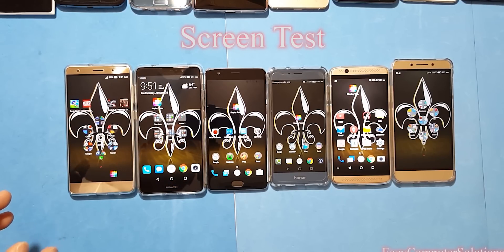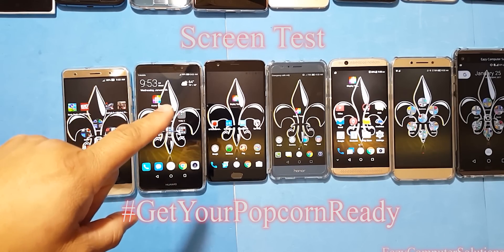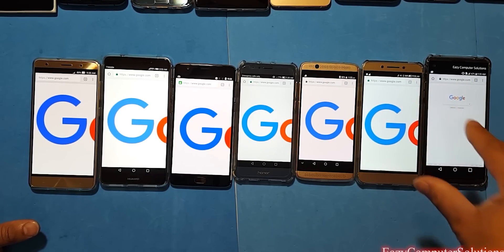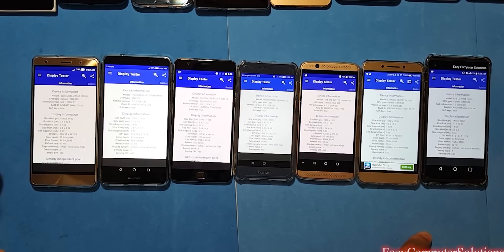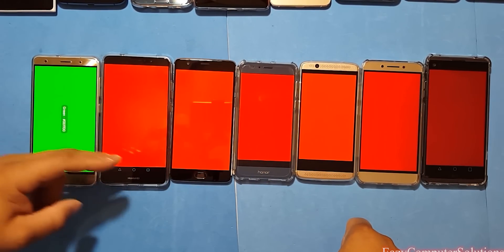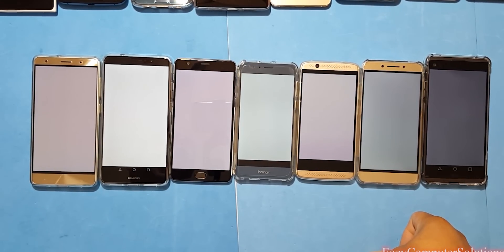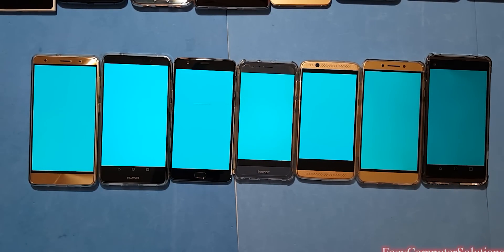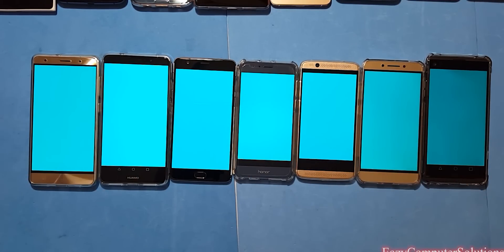Huawei Mate 9 Vs OnePlus 3 Vs Honor 8 & More 2017: Ultimate 1080p Screen Comparison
Hello guys here is a video on Huawei Mate 9 Vs OnePlus 3 Vs Honor 8 Vs Zenfone 3 Vs Axon 7 Vs LG v20 2017:  Ultimate 1080p Screen Comparison  . Please let me know what you think